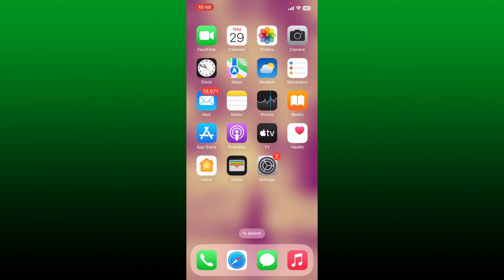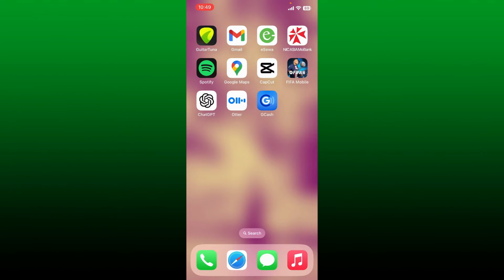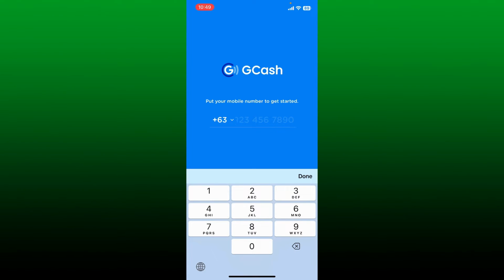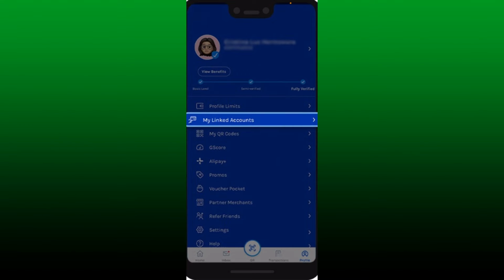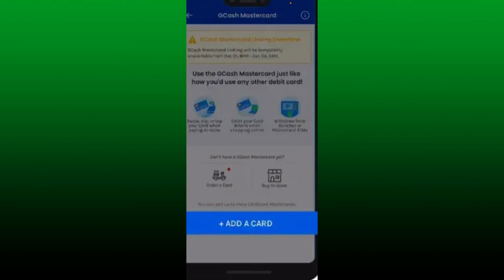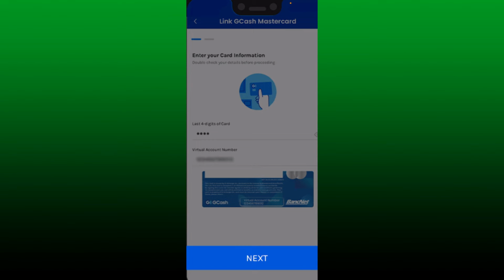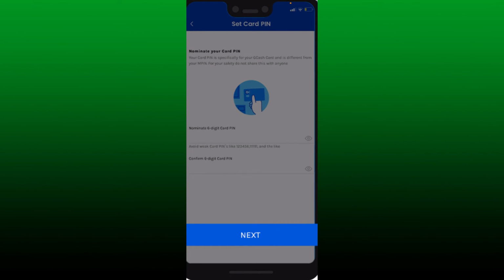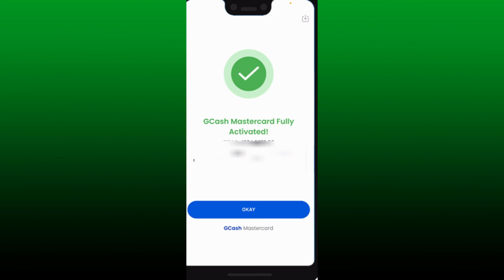How To Activate GCash MasterCard Online 2023?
GCash MasterCard is a convenient and secure payment solution that allows you to shop online, pay bills, and withdraw cash from ATMs. If you've just received your GCash MasterCard and want to activate it for immediate use, you're in the right place! Join us in this comprehensive tutorial where we walk you through the simple steps to activate your GCash MasterCard hassle-free. Learn how to link your card to your GCash account, set your PIN, and unlock a world of seamless transactions. Don't miss out on the benefits of your GCash MasterCard—activate it today!